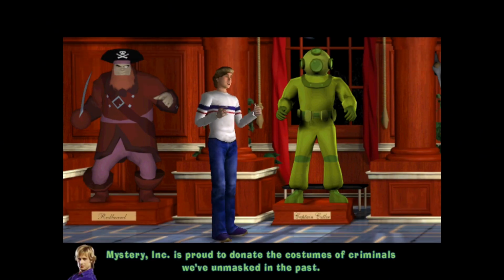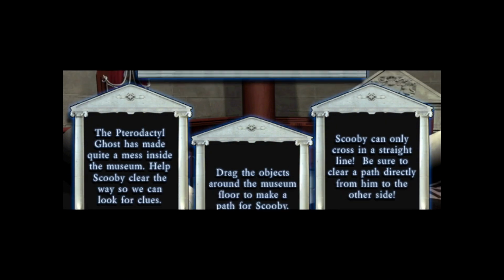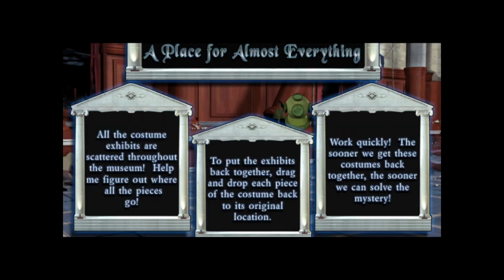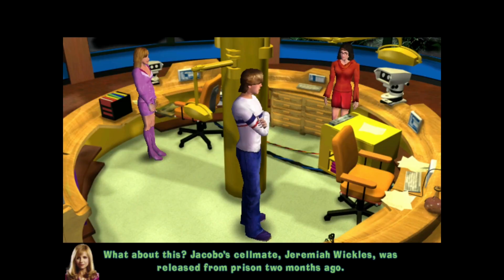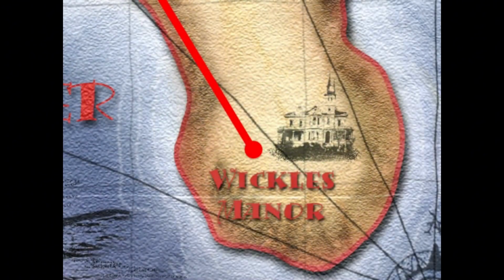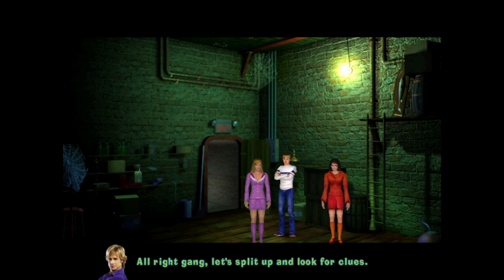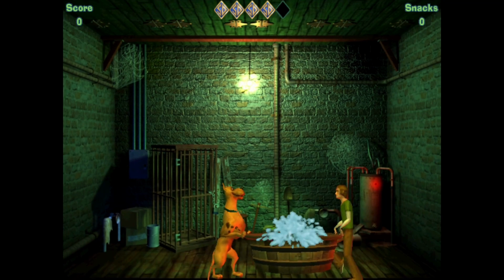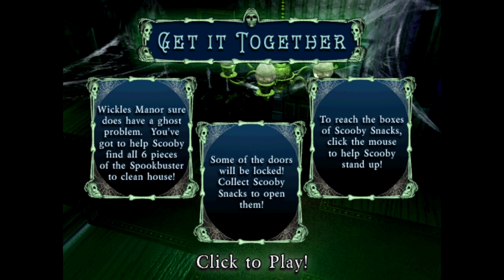Scooby Doo 2 Monsters Unleashed The Game - PC Gameplay - No Commentary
Whats Going On YouTube In This Video We Decide To Play Scooby Doo 2 Monsters Unleashed The Game.
0:00 Intro
2:40 Clear The Path For Scooby/Gameplay
4:13 A Place For Everything/Gameplay
6:29 Cutscene
8:03 Old Man Wickles Manor/Gameplay
10:09 It's A Trap/Gameplay
13:01 Get it Together/Gameplay
16:18 Outro

The Grind Don't Stop!